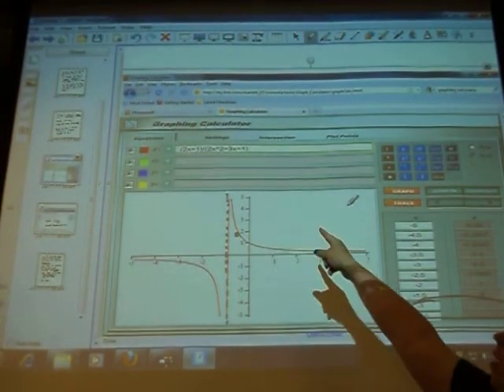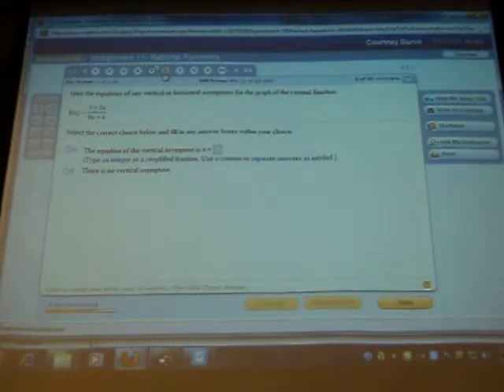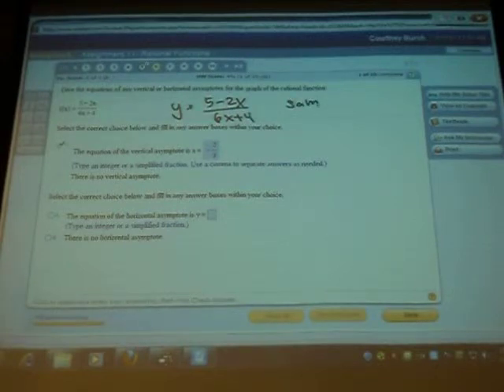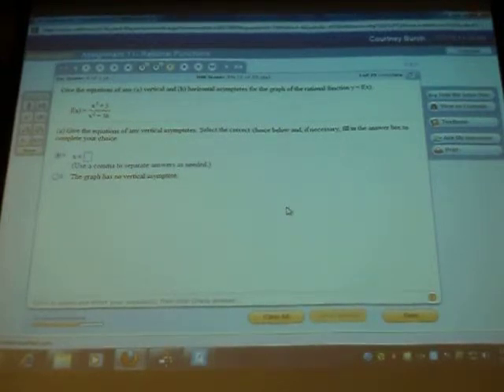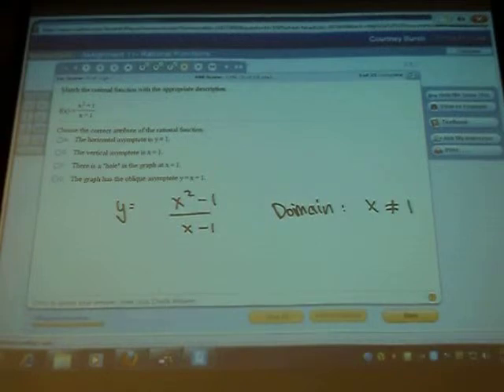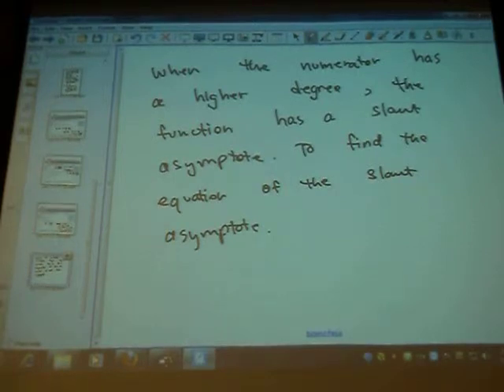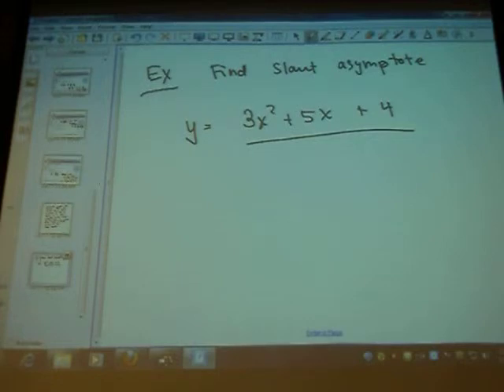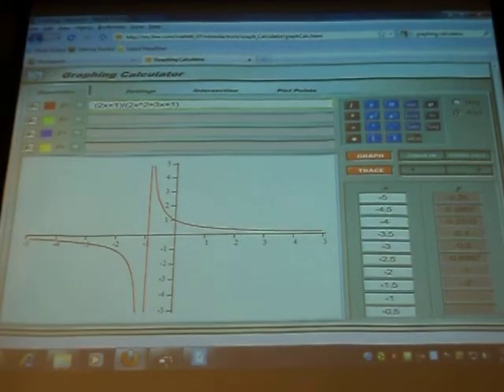MAT 150 Gateway Summer of 2013 Class 11 Rational Functions, Part 2 of 4